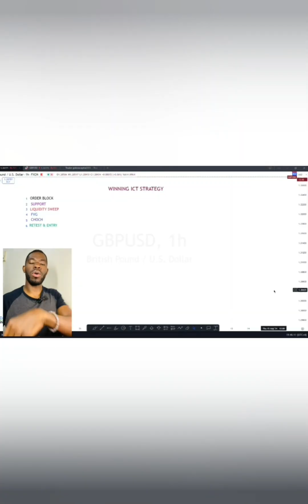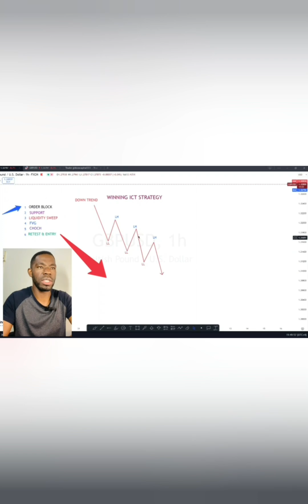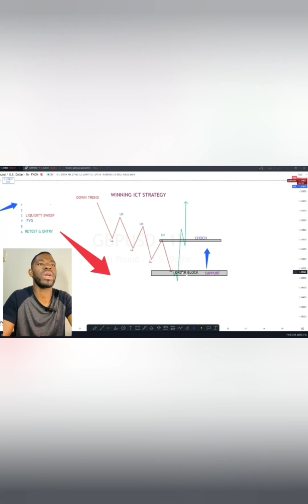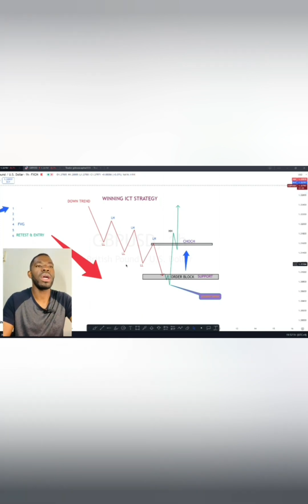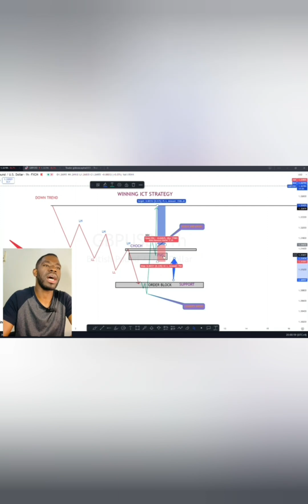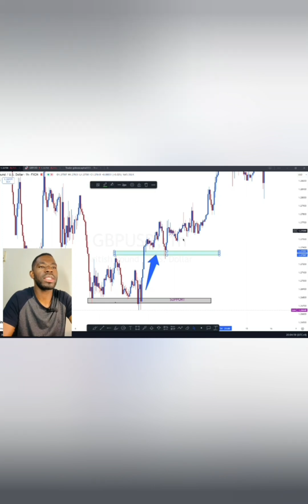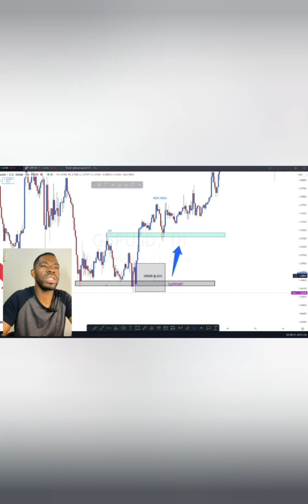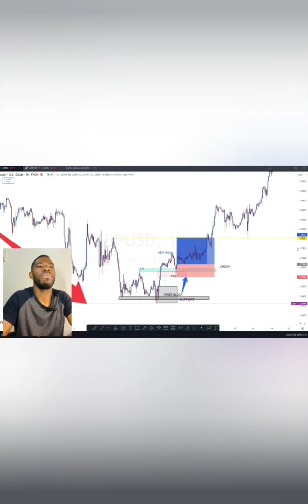SIMPLE WINNING ICT STRATEGY